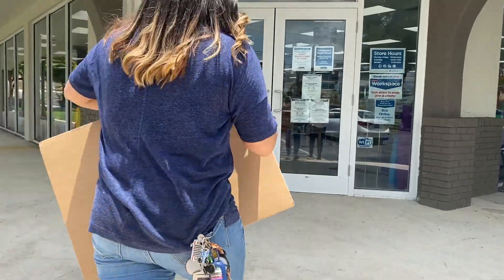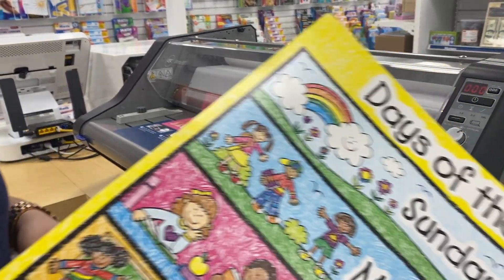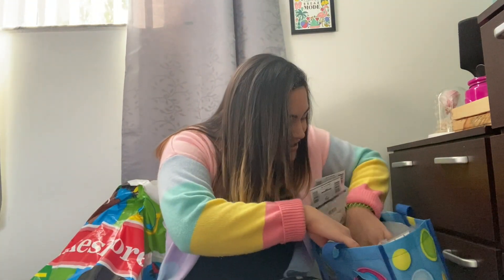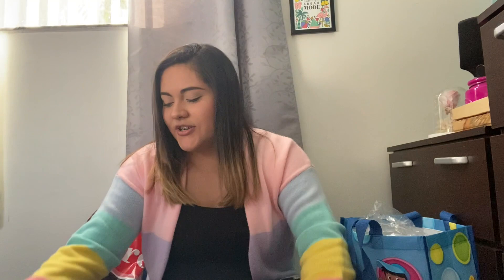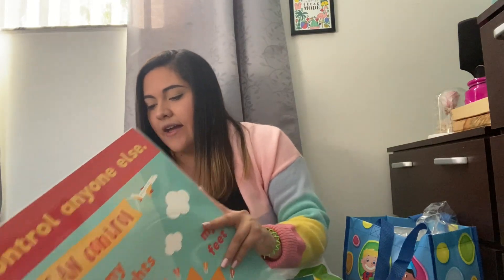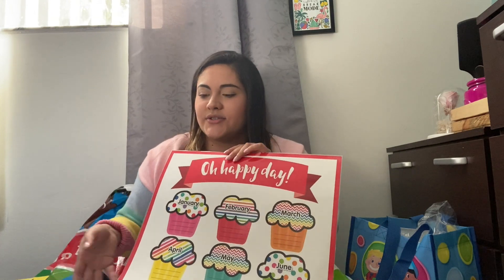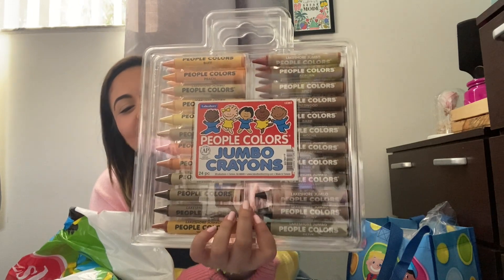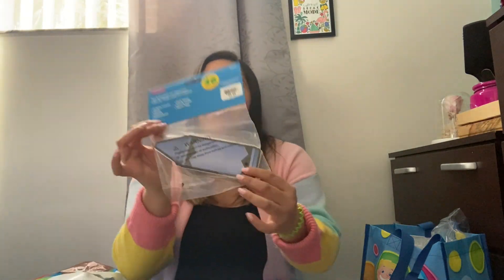Lakeshore teacher haul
Visited my local Lakeshore store and fell in love! Here are some of the things I bought for the upcoming school year!